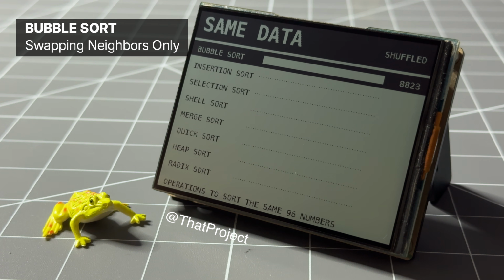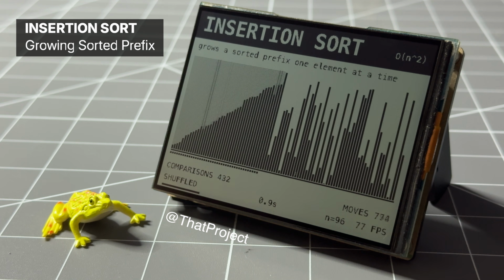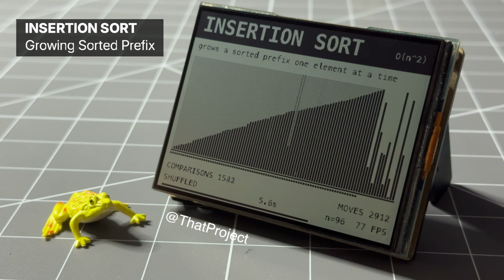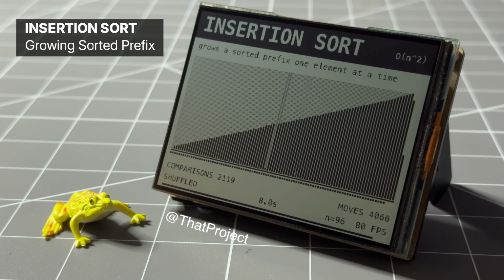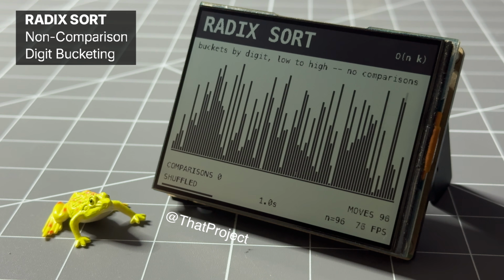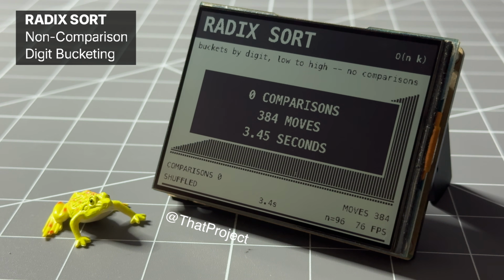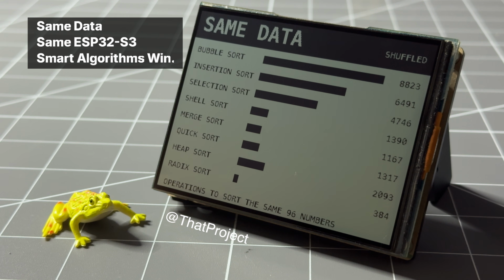8 Sorting Algorithms Side-by-Side on ESP32-S3 & RLCD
Visualizing and benchmarking 8 classic sorting algorithms on a 4.2" Reflective LCD (400x300, 1-bit monochrome, no backlight) powered by an ESP32-S3 microcontroller.

All 8 algorithms are executed on the exact same dataset of 96 numbers to demonstrate the real-world operational and time complexity differences—from O(n²) quadratic algorithms to O(n log n) and non-comparison sorting.

Display Guide:
• Bar Height: Value of the element
• Background Shading: Active working range & current elements being compared/swapped
• Bottom Ribbon: Fills in as elements reach their final sorted position

Algorithms Covered & Complexity:
1. Bubble Sort — Swapping neighbors only | O(n²)
2. Insertion Sort — Growing sorted prefix | O(n²)
3. Selection Sort — Minimal memory writes | O(n²)
4. Shell Sort — Insertion sort over shrinking gaps | O(n^1.3)
5. Merge Sort — Divide and conquer with external buffer | O(n log n)
6. Quicksort — In-place partitioning via median pivot | O(n log n)
7. Heap Sort — Max-heap structure sorting | O(n log n)
8. Radix Sort — Non-comparison digit bucketing | O(n)

Key Takeaway:
While Bubble Sort required ~9,000 operations, Radix Sort finished in just 384 operations—proving a ~23x efficiency gap on the exact same dataset. You don't need the numbers to see the difference!